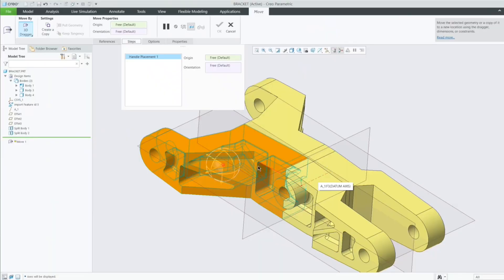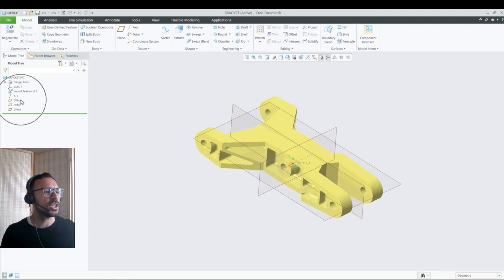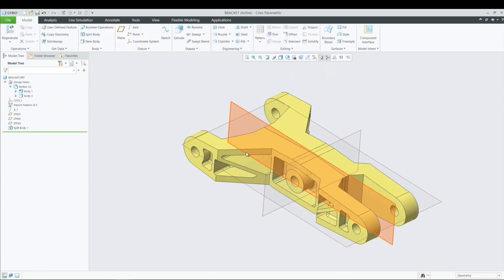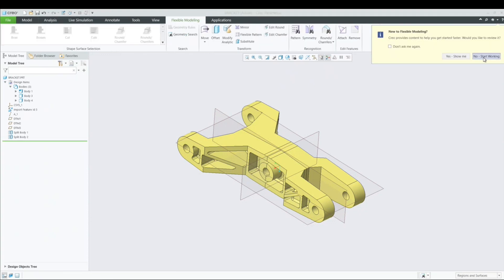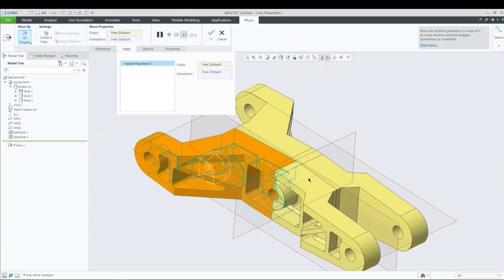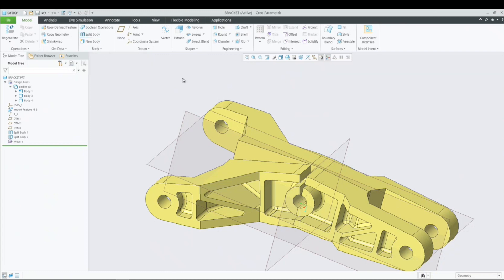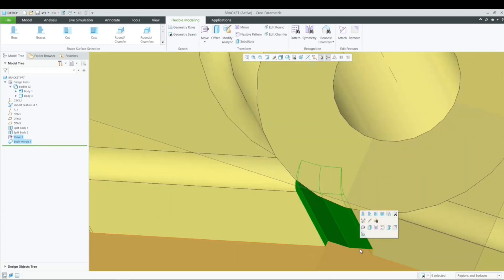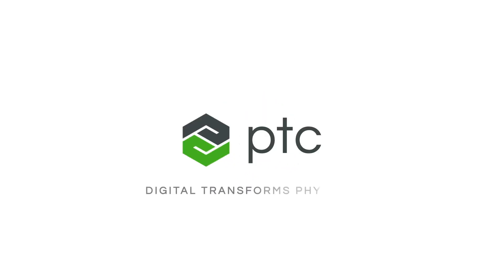Tips & Tricks: Creo Multibody Design with PTCU Instructor Noriel Luna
PTC University Instructor, Noriel Luna, walks us through the potential uses of Multibody in Creo. In this video, Noriel shares what Advanced Modeling classes at PTCU have to offer.

Learn more about how you can get started with Creo and Multibody